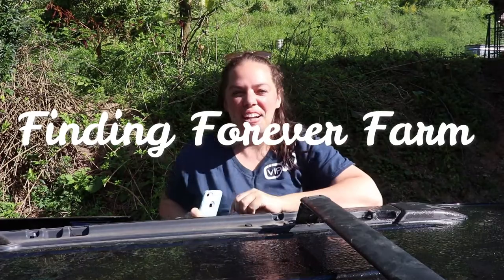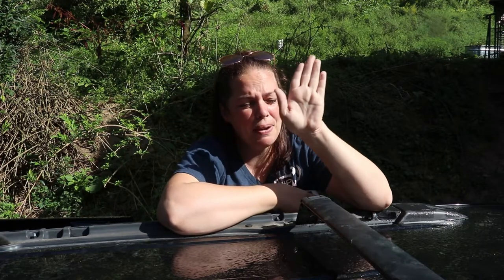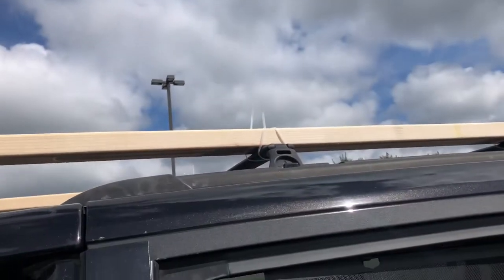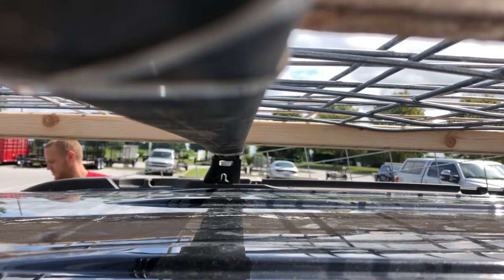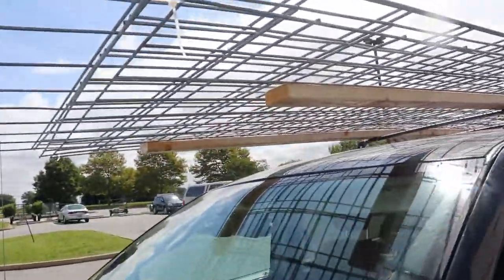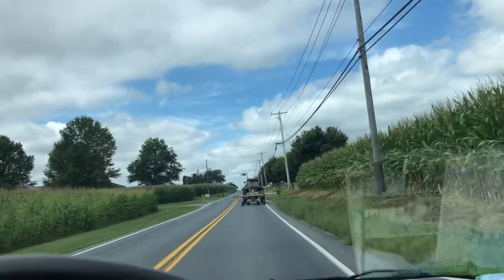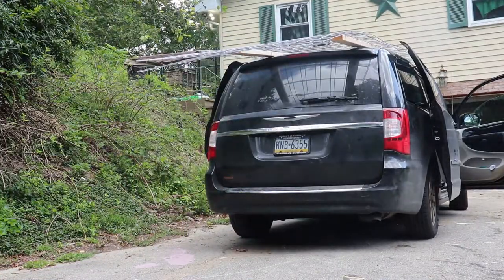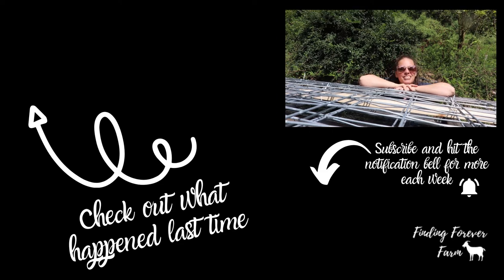Transporting Cattle Panels without a Truck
Do you want to use Cattle Panels for a project at your house or farm?  Maybe for the garden or for animal fencing? BUT all you can find is ideas on how to transport them with a pick up truck!  Well in this video I show you how I move cattle panels with my minivan to use on our homestead.